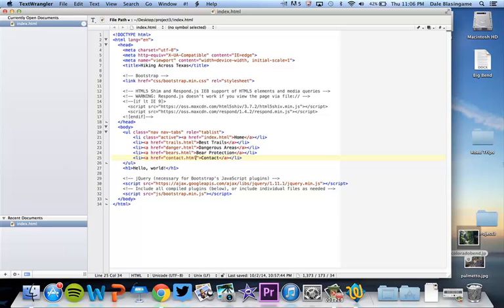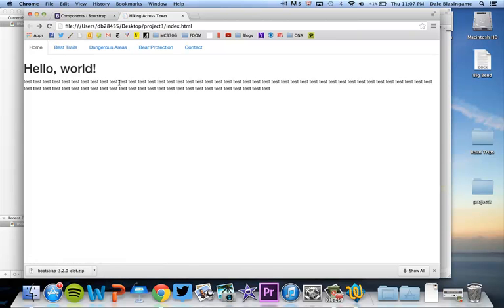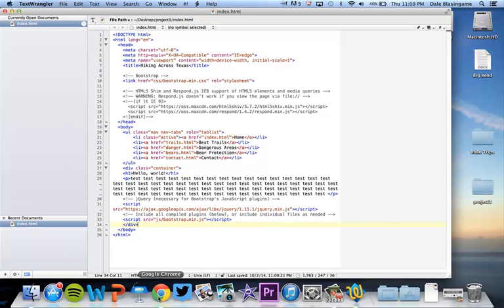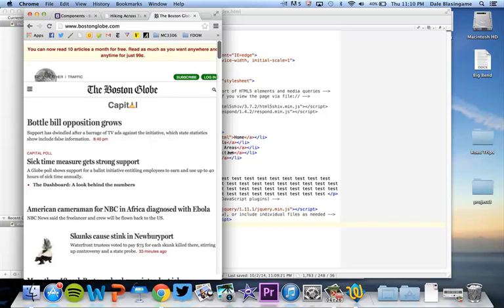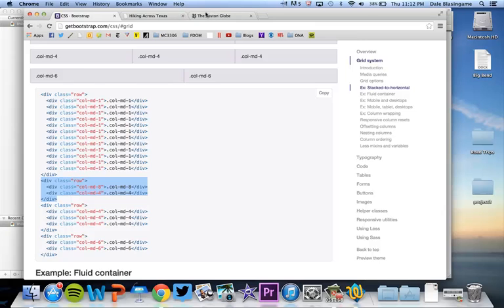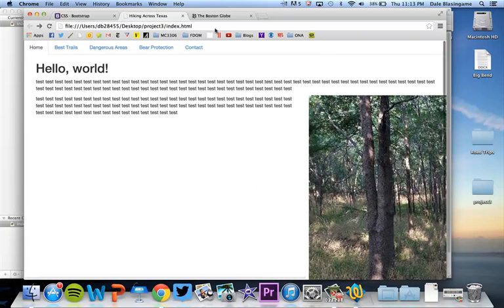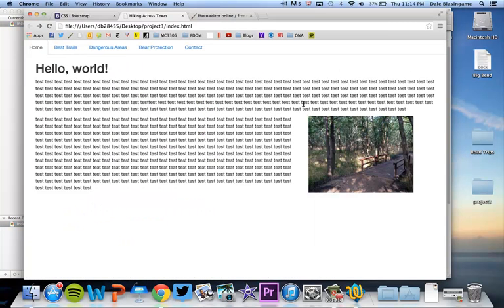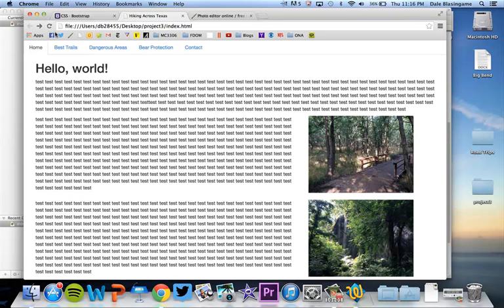Adding Content and a Grid System With Bootstrap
This video explains how to add content and a grid system to a website built with Bootstrap.